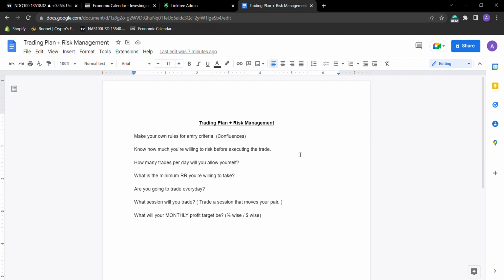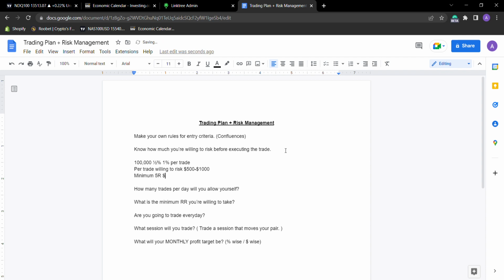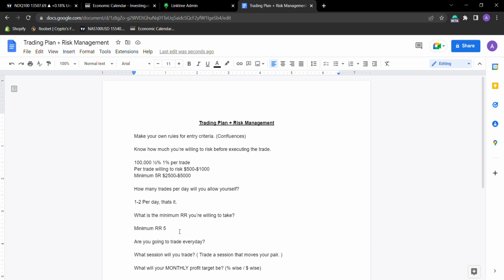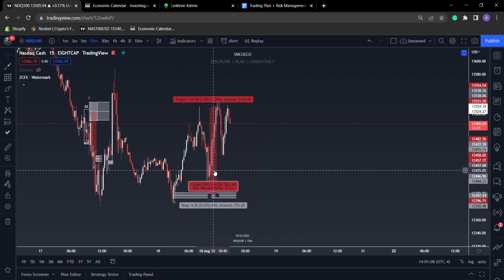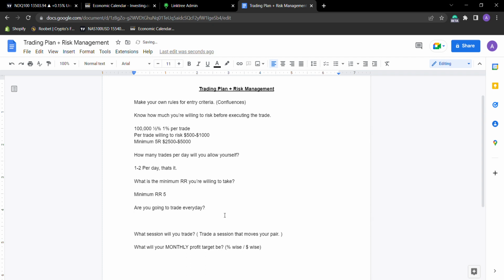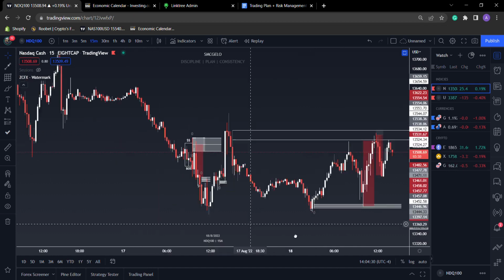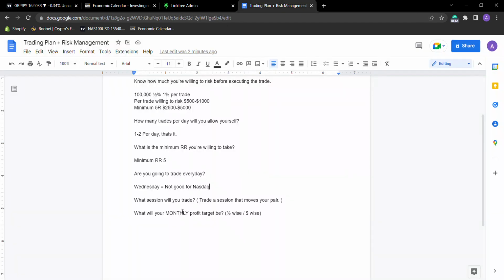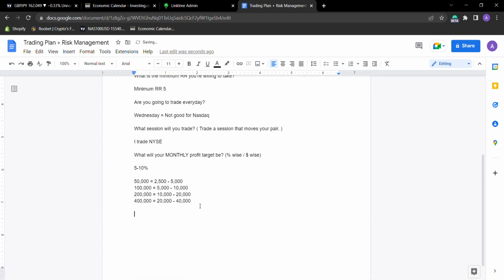5 juin 2023